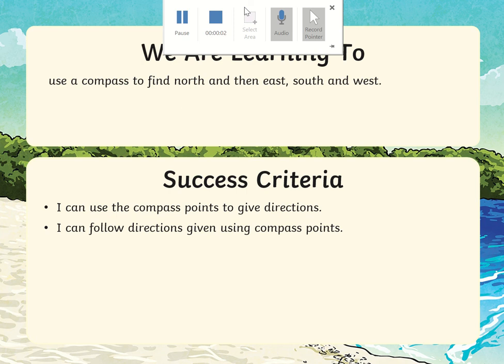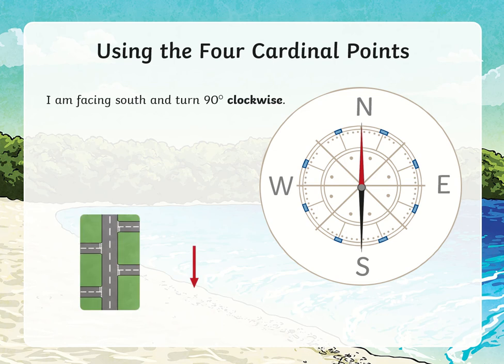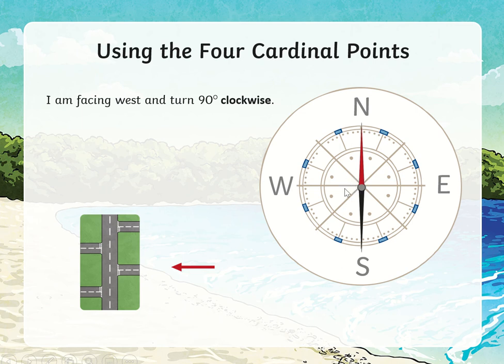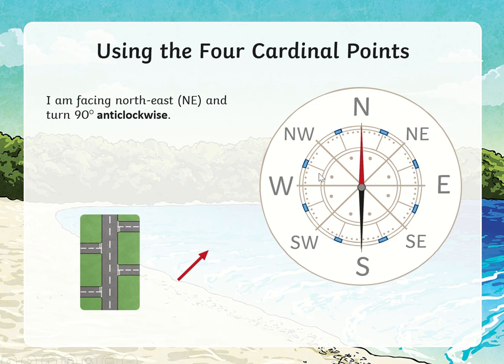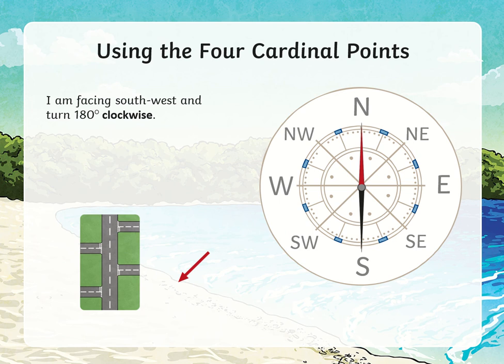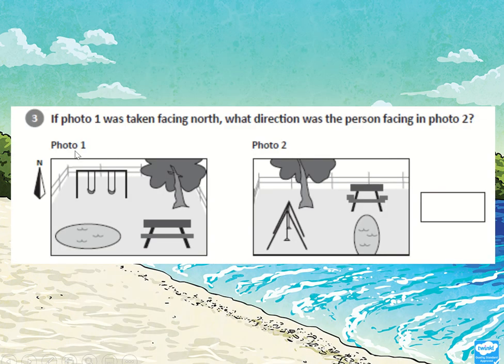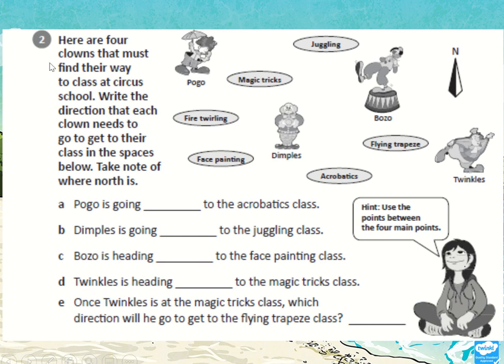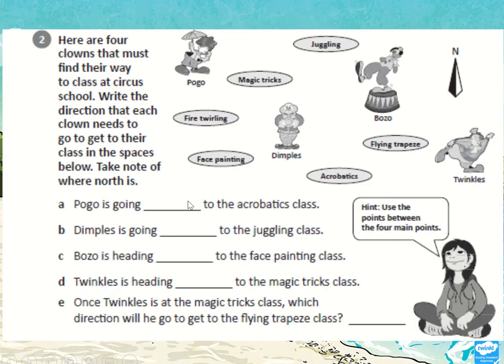Using a compass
Video for my Year 3/4 Google Classroom.